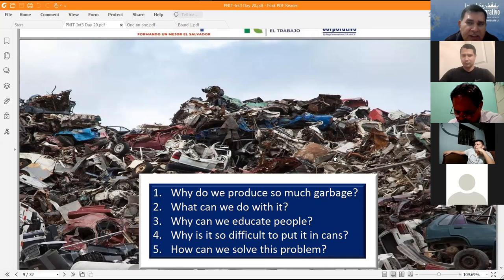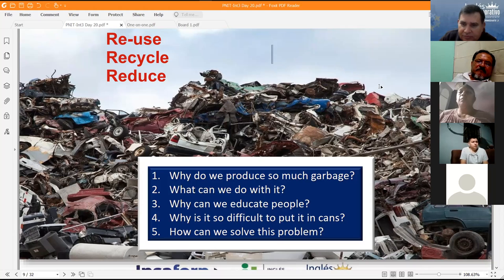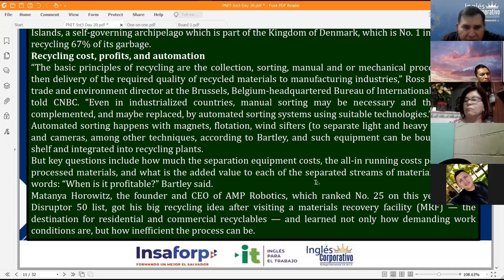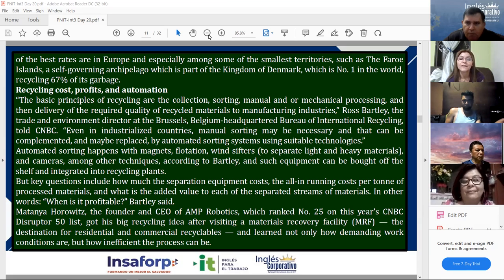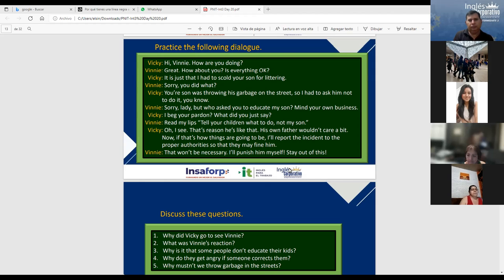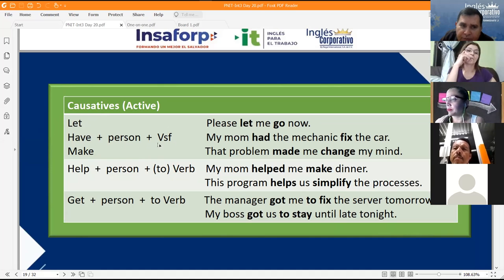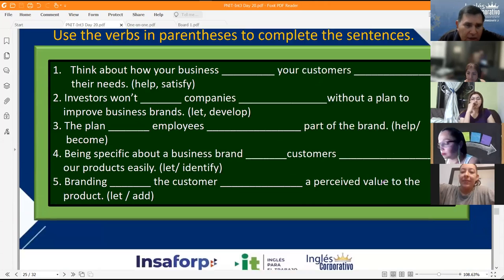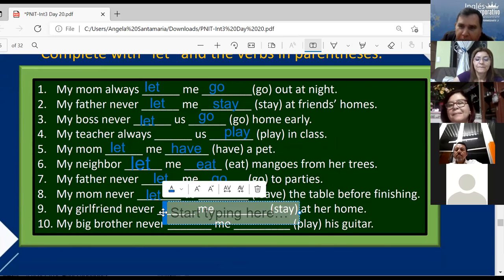Ingles Corporativo-Videoconferencia #20. Causative Verbs. Part 2.